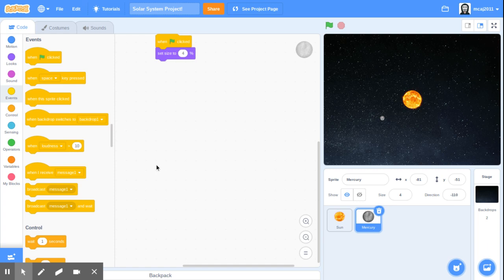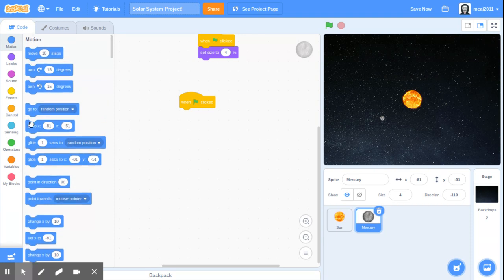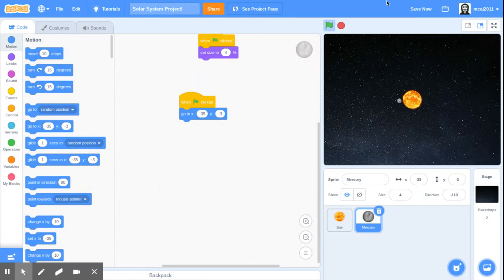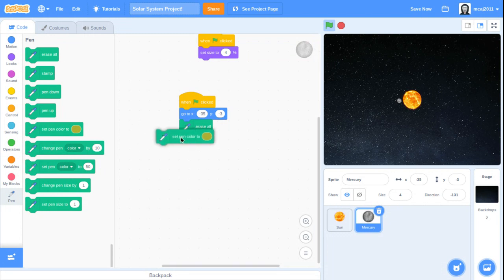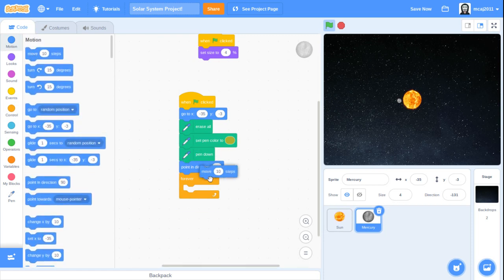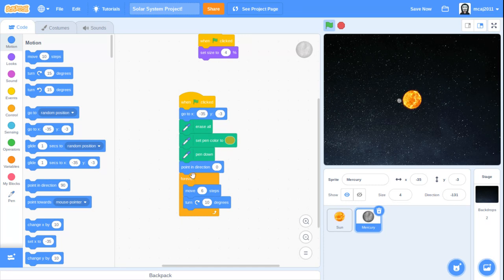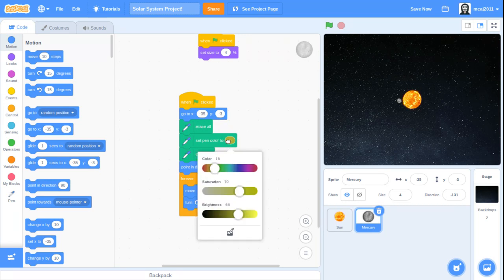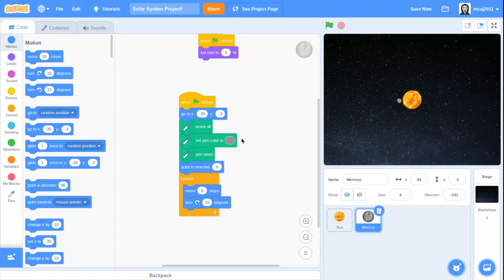Solar System Project! on Scratch (part 2)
This is part 2 on The Solar System Project tutorial...